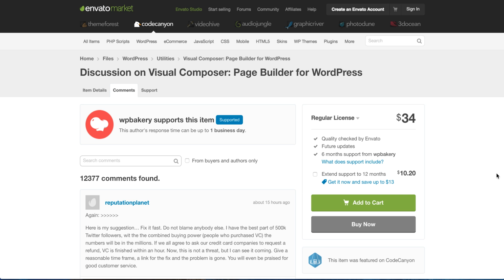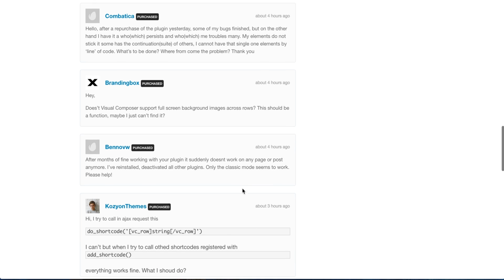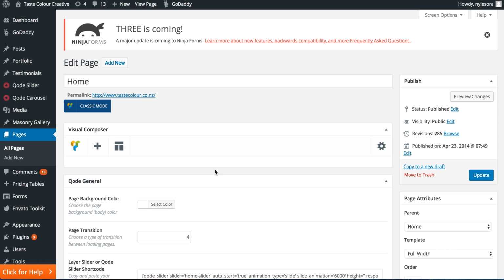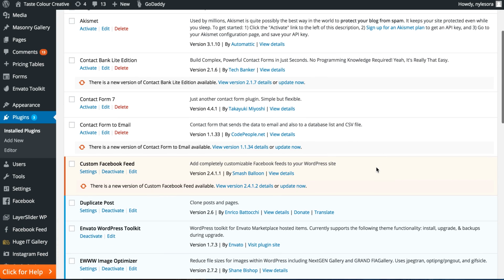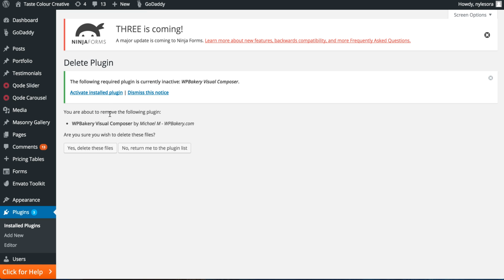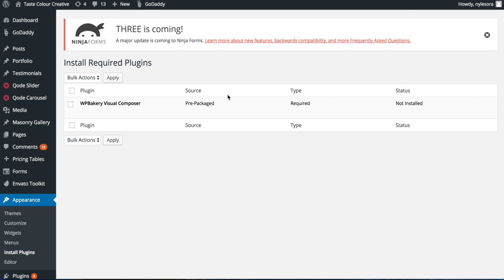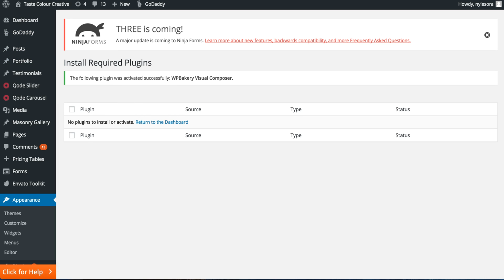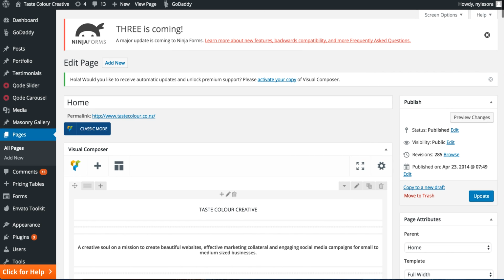Visual Composer Frontend/Backend Editor not working with Wordpress 4.5 - FIXED [resolved]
Has your Visual Composer Frontend Editor stopped working all of a sudden? The video shows version (4.11.2) of Visual Composer being incompatible with version (4.5) of Wordpress. However, whatever version of wp or vp you have, this easy fix should work. Watch this video to learn how to fix this.